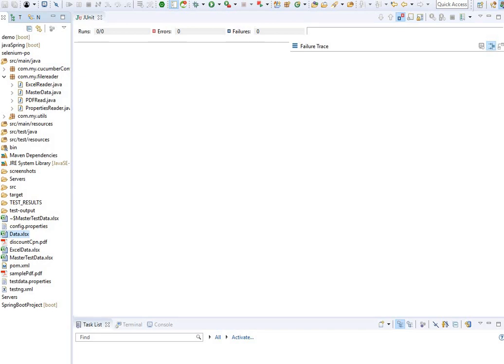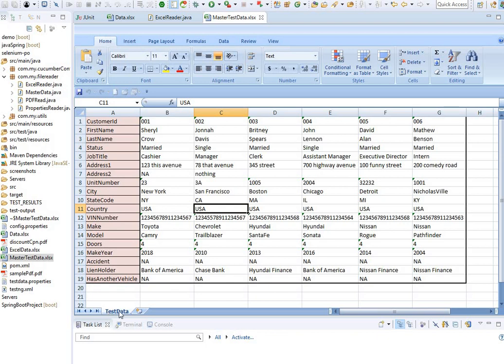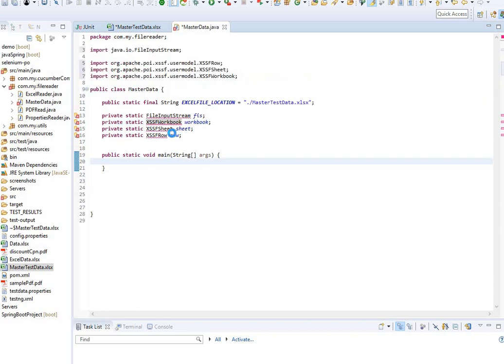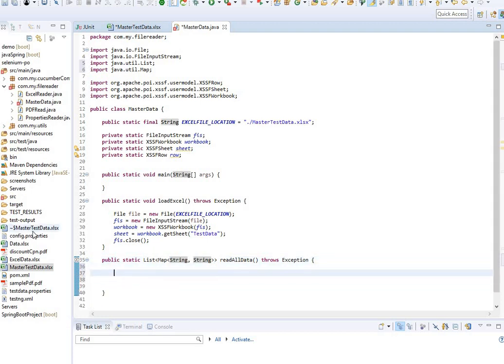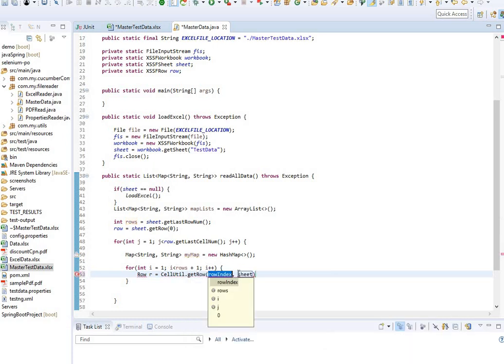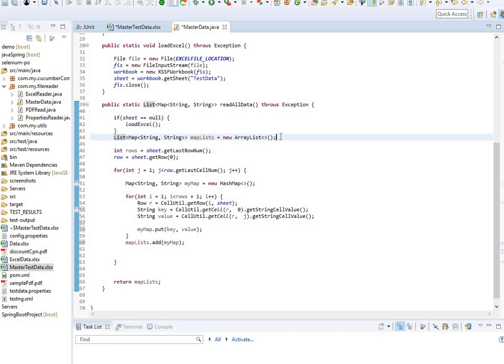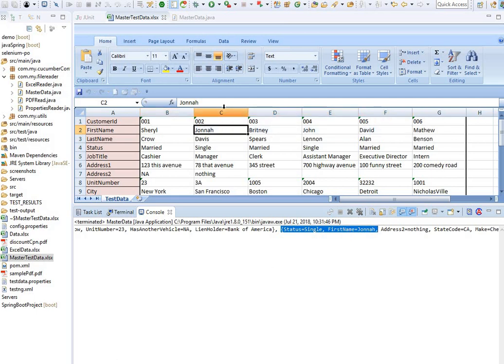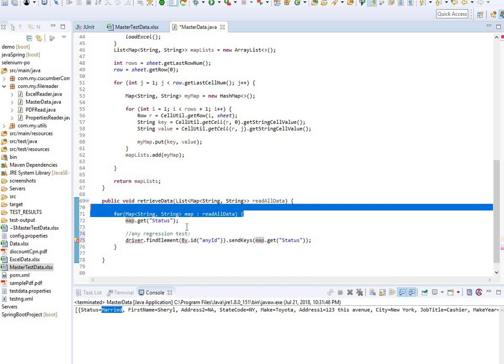Read Multiple Columns from Excel and convert into HashMap Part 2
Read Multiple Columns from Excel and convert them into HashMap for DataDriven Framework, Learn QA Automation, Selenium, Raju Pandey